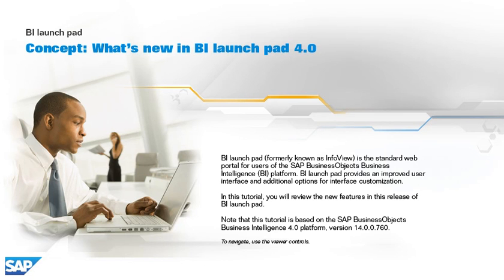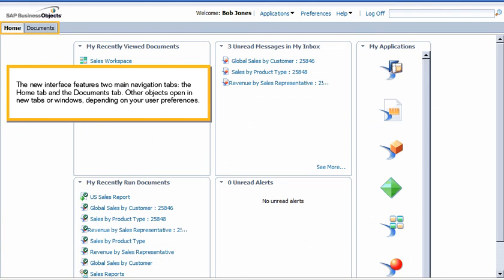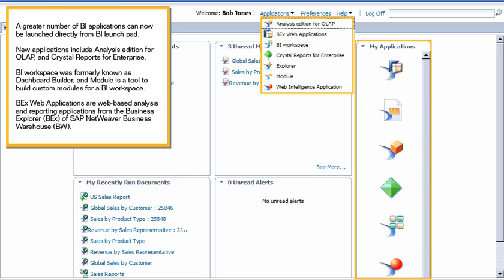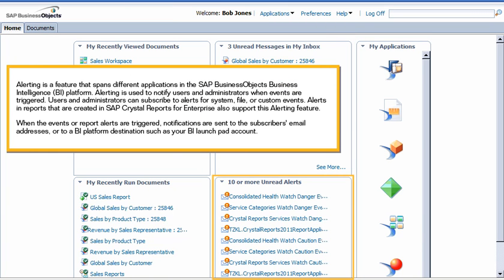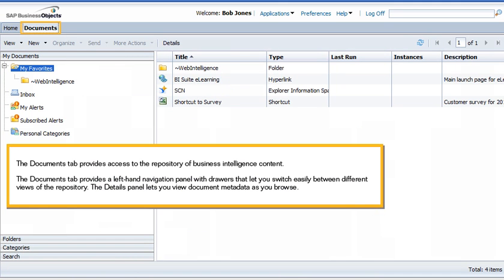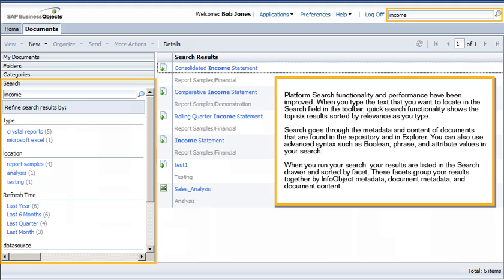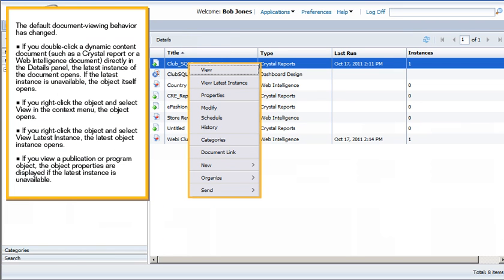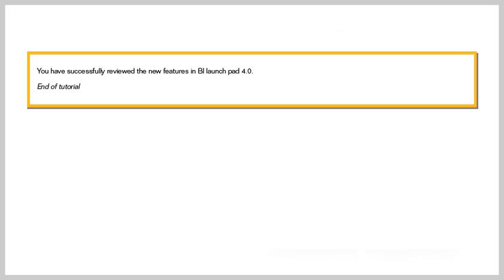Concept - What's new in BI launch pad 4.0